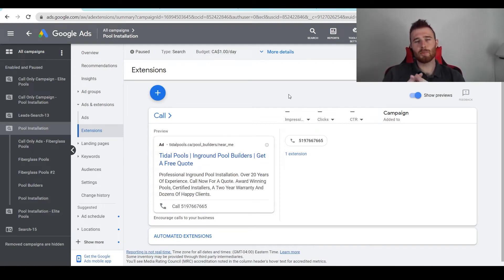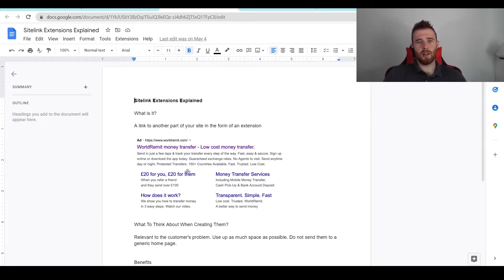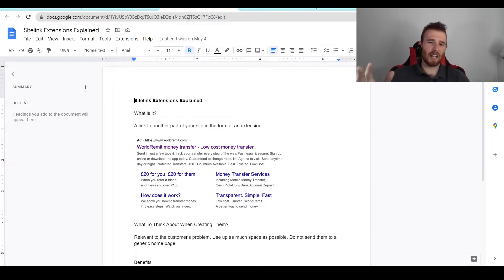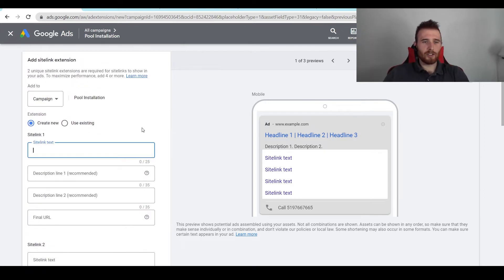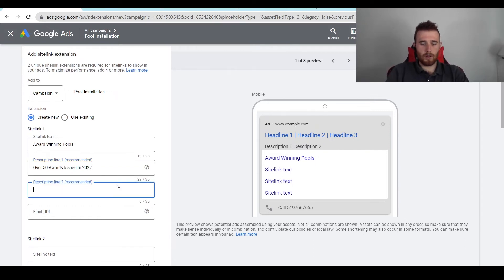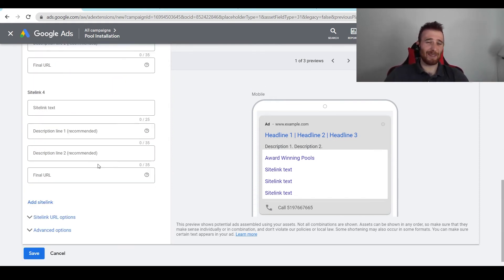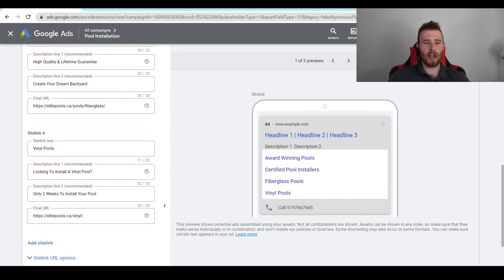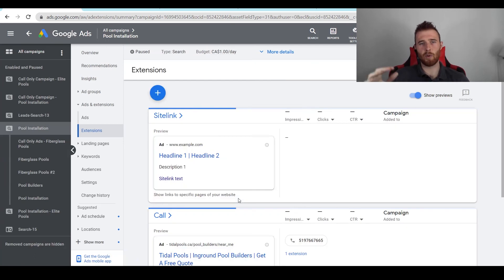Sitelink Extensions Google Ads (2022) - Create Sitelink Extensions In Google Ads With Examples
In this video on sitelink extensions google ads I will go over how to create and set sitelink extensions in google ads in 2022.

0:00 Intro
0:10 What Is A Sitelink Extension
1:55 What Are The Benefits
2:45 How To Make Them
6:47 Examples

Google ads campaigns are fantastic for businesses looking to generate high-quality and consistent leads. This video will explain the best keyword match types in google ads.

Sitelink extensions
To add more links to your ads, you can create sitelink extensions. Sitelink extensions take people to specific pages on your site (for example, a specific product or store hours). When someone clicks or taps on your links, they go directly to what they want to know or buy. In this article, you’ll learn how sitelinks extensions work and appear in eligible campaigns.

Benefits

Update easily: Change link text and URLs whenever you want, keeping them up-to-date for sales and special offers. You don't need to make new ads or edit them to include sitelinks.

Get detailed data about your clicks: Find out how many clicks occurred on your ad when sitelinks appeared. Break down the statistics by campaign, ad group, or ad. Segment your statistics to view the number of clicks that occurred on the individual sitelink versus another part of the ad (for example, the headline, other sitelinks, or another extension).

Use conversion tracking for landing pages: Set up conversion tracking for the landing pages people visit when they click the sitelinks below the ad. You should optimize your landing pages for "light" conversion events (such as a website visit or an "add to cart").

Edit your sitelink extensions without losing data: Edit your sitelink extensions without resetting their performance statistics.

Schedule with start and end dates: Specify the dates, days of week, or times of day your sitelinks are eligible to show.

How sitelink extensions work
You can add sitelink extensions at the account, campaign, or ad group level. You specify the link text (what shows to people) and the URLs (the pages they click to).

In some cases, Google might supplement your sitelinks with descriptions that you've provided about those pages. You can either add those details yourself when creating or editing sitelinks, or Google can automatically use information within your account related to individual sitelinks (for example, from various ads in your account). By showing additional information with your sitelinks, your ads can be more relevant to potential customers.

If you create a sitelink at a more granular level, that sitelink always trumps the higher level sitelink extensions. For example, if you create sitelinks for an ad group, that sitelink serves over campaign-level sitelinks by default. It’s important to ensure that a new sitelink is associated at the correct level in order for it to serve. You can also choose to show no sitelinks for an ad group.

Keep in mind that extensions can be associated to any ad group or campaign, or to the entire account. This means that a single extension can have multiple associations.

How sitelink extensions appear
Sitelink extensions appear in a variety of ways, depending on the device, position, and other factors. Sitelink extensions are compatible with Search campaigns and Video campaigns on YouTube.

Search campaigns

Sitelink extensions appear in ads at the top and bottom of Google search results.
You need at least 2 sitelink extensions (for desktop), and at least one sitelink extension (for mobile) for the sitelinks to appear in the ad. The number of sitelinks that can appear are different depending on where people are served the ad:

Desktop: Your ad can show up to 6 sitelinks. Sitelinks may appear on the same line or fill up to 2 lines of your ad.

Mobile: Your ad can show up to 8 sitelinks. These sitelinks appear side-by-side on a single line in a carousel format. People can swipe left or right on the carousel to browse your various sitelinks. If your ad appears in the very top position, your sitelinks are eligible to show in a prominent row, with only one sitelink on each line.

Sitelink extensions play a vital role in making your campaign successful in google ads. This video will show you step by step with examples and to create successful sitelink extensions.